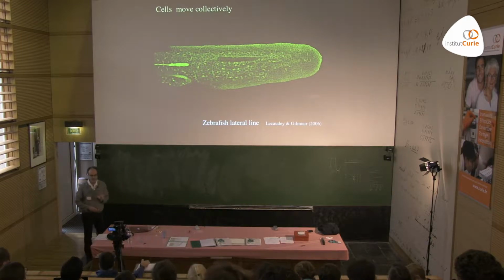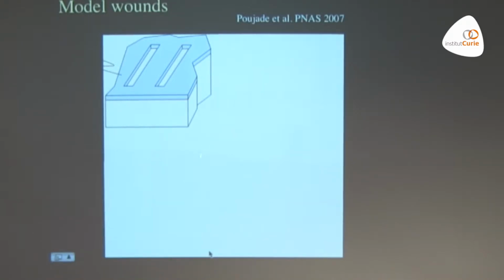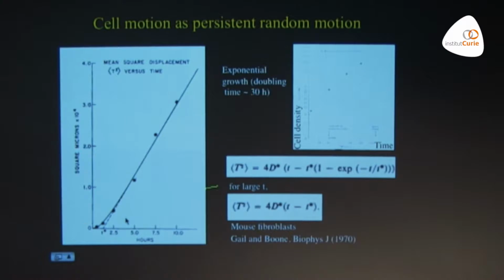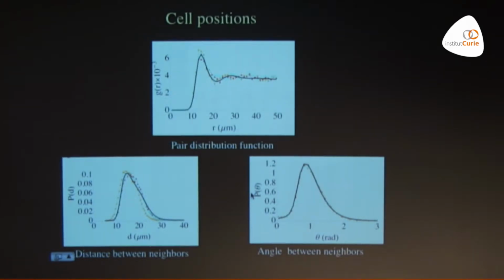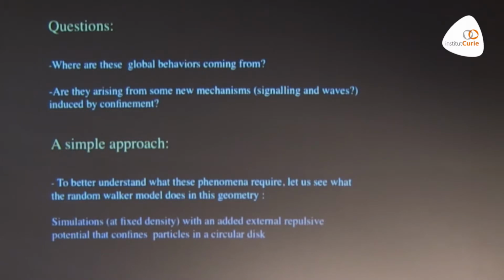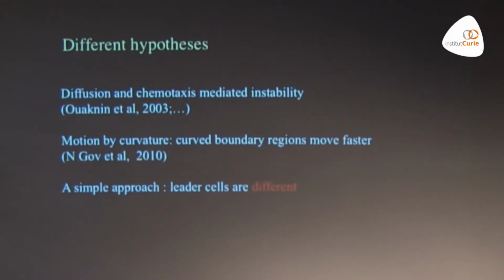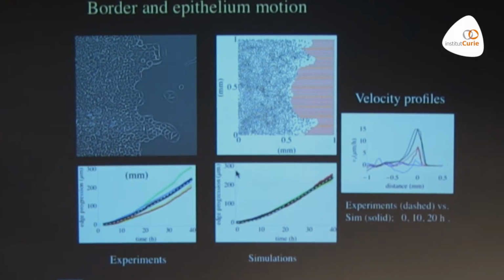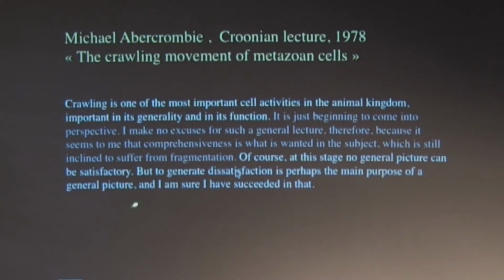Vincent Hakim: "Models of collective cell motion"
Vincent Hakim (ENS, Paris, FR) presents a lecture on "Models of collective cell motion".